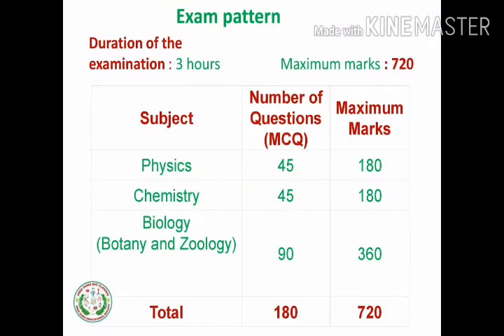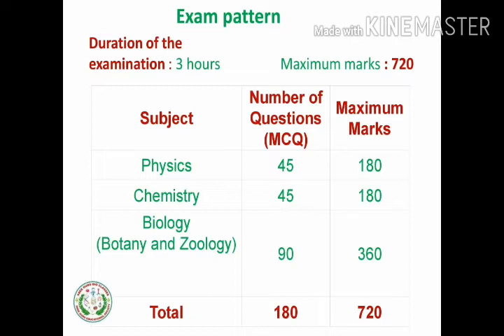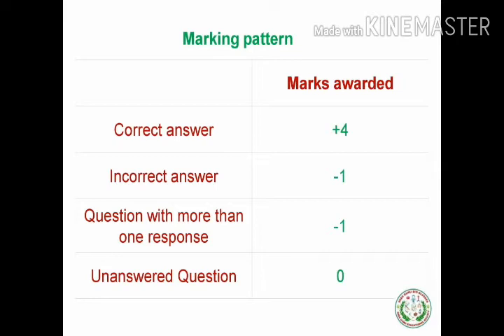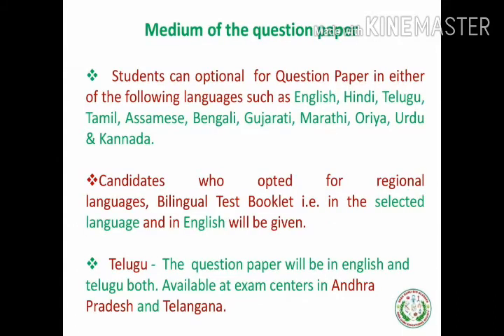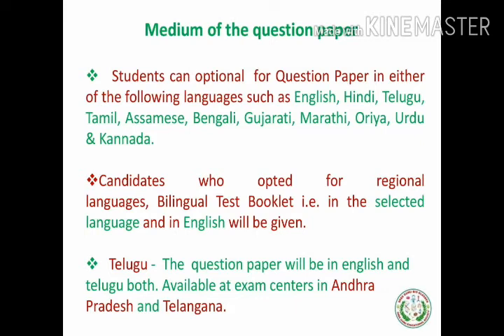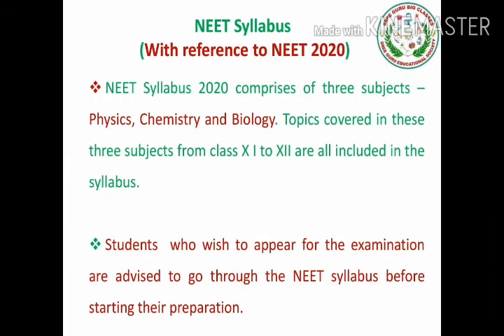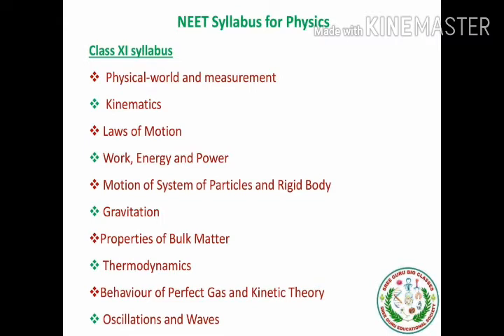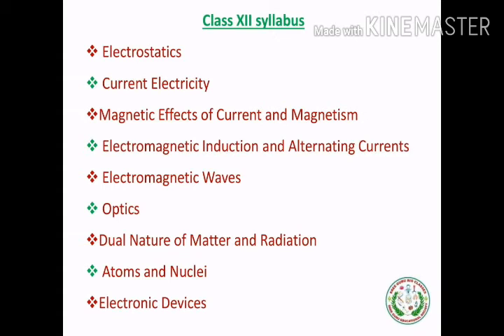NEET EXAM PATTERN AND SYLLABUS || BIOLOGY || SREE GURU BIO CLASSES.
In this video mostly covered the NEET exam pattern and syllabus. This video helpful for NEET aspirents.